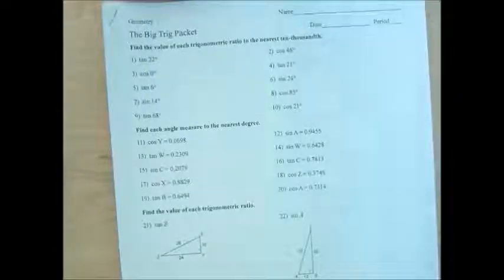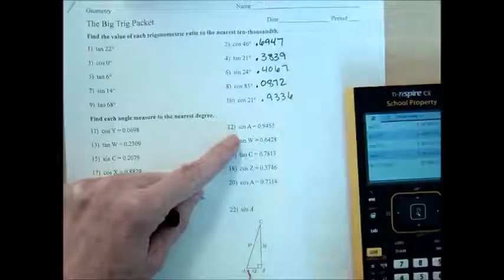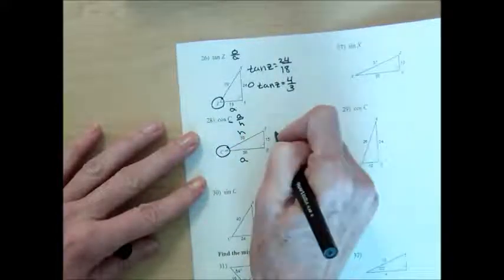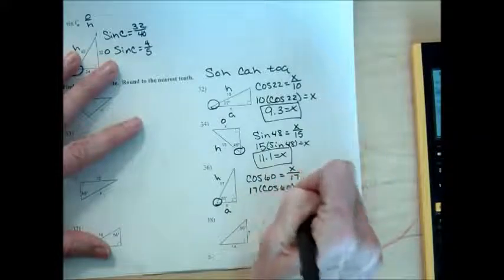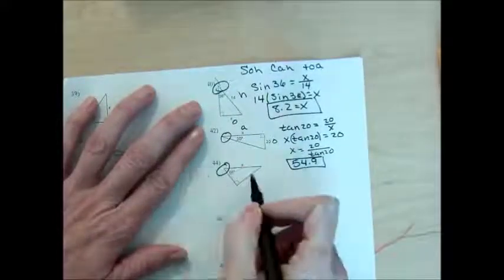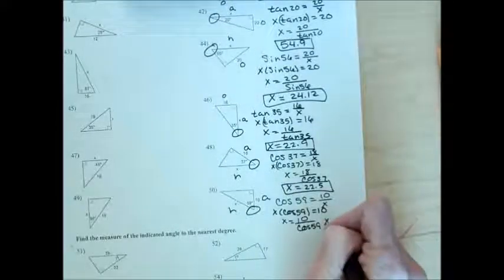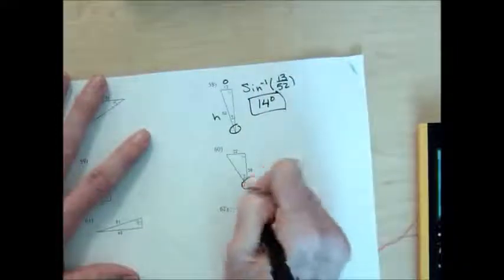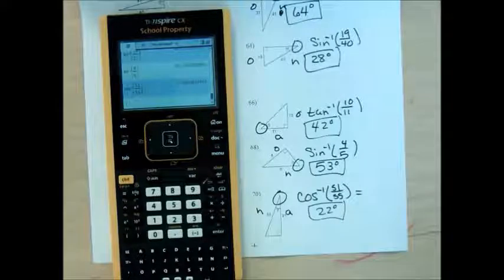big trig packet even answers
Big Trig Packet worksheet even problem answers and worked